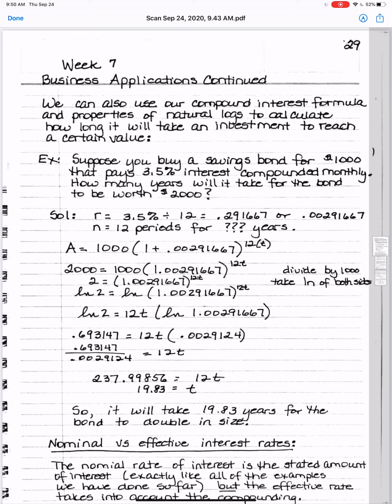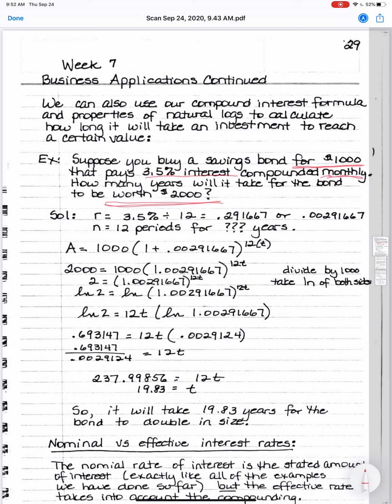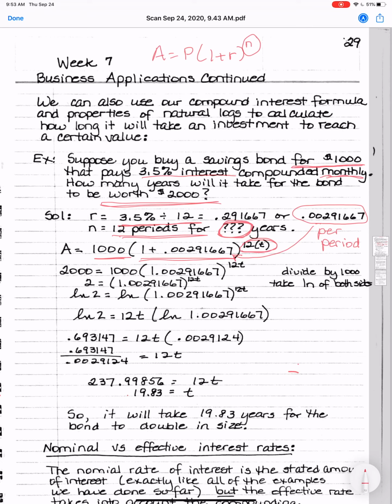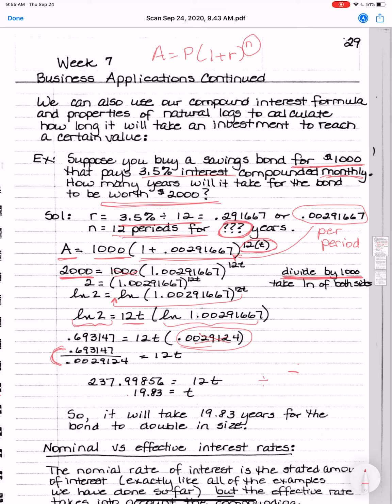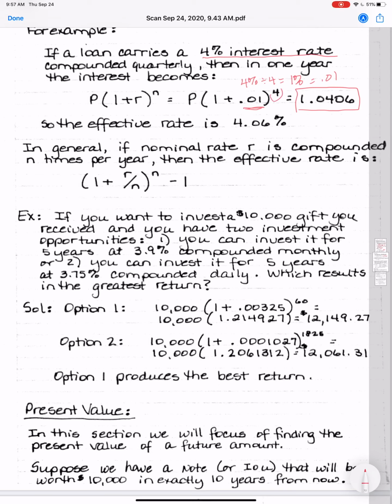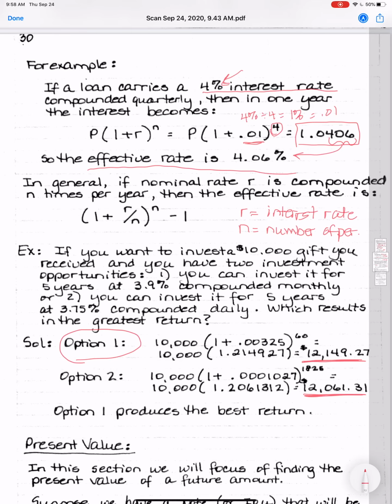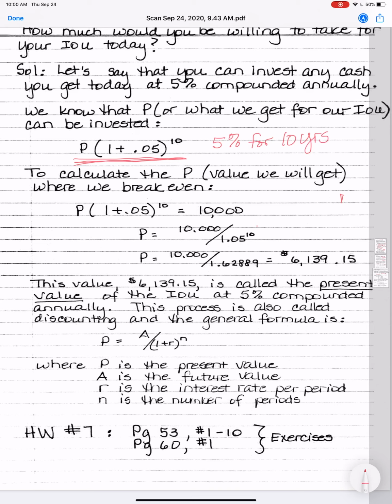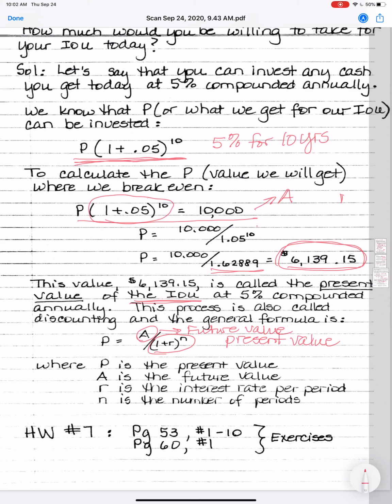Lecture Notes Week #7-Math 100